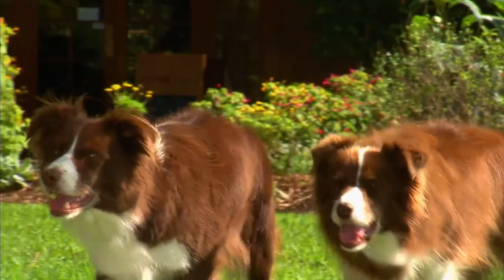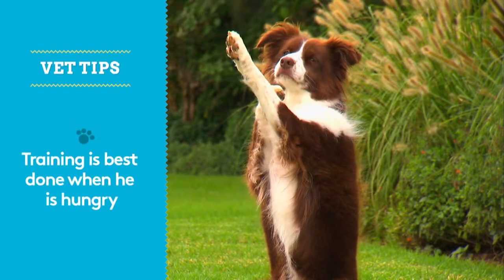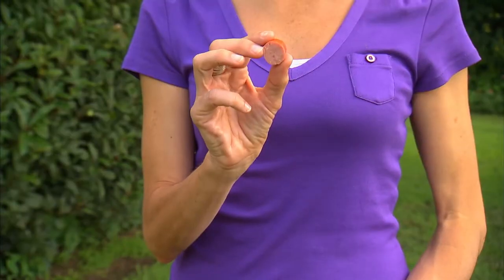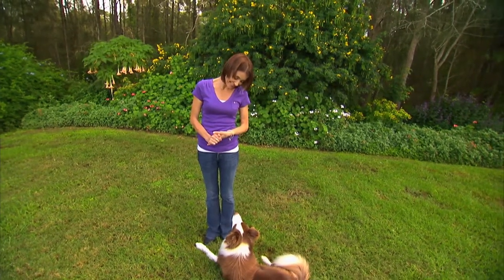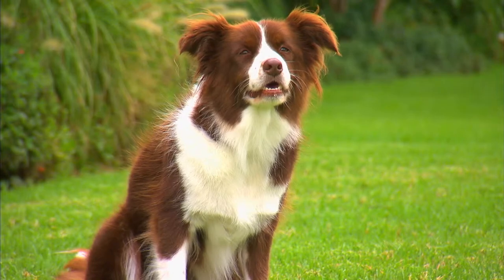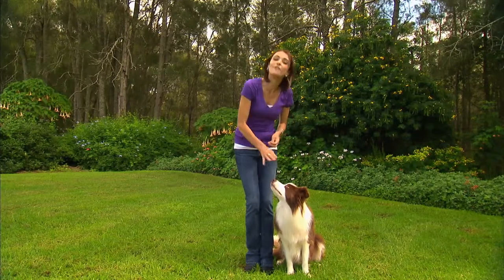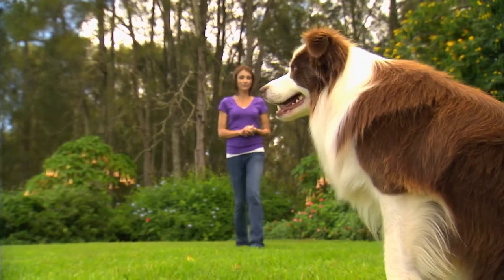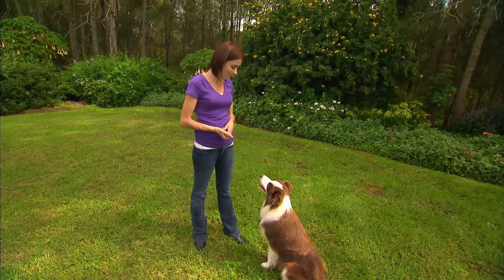Teach Your Dog To Sit And Stay | Bondi Vet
View more on our channel...